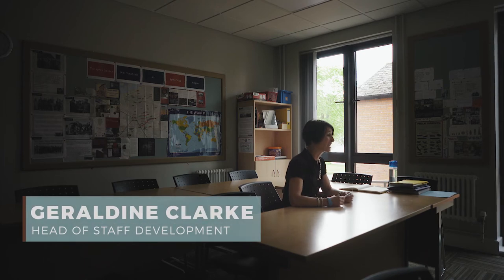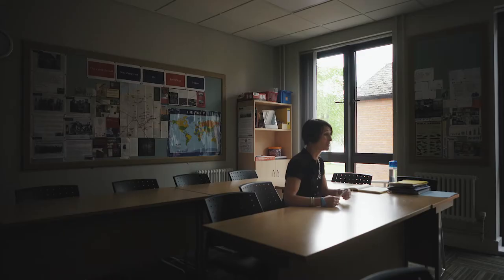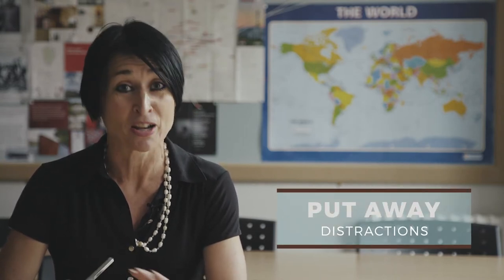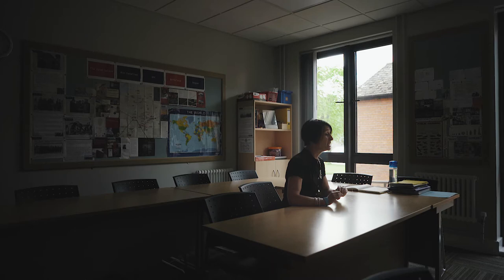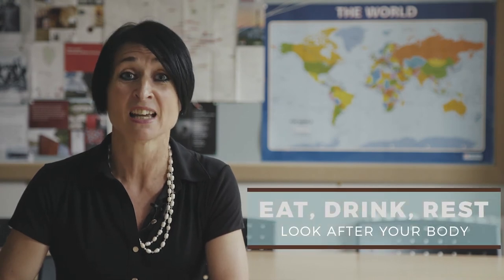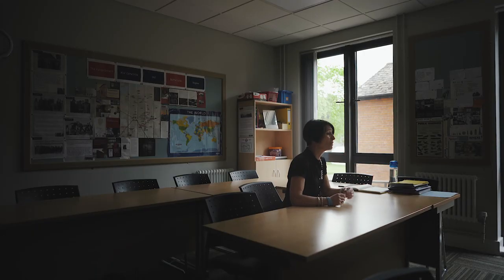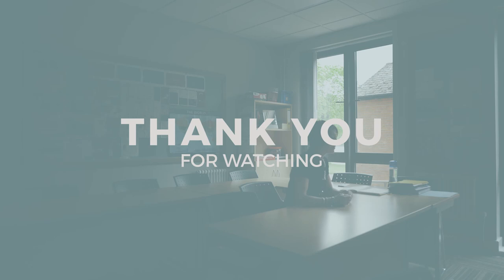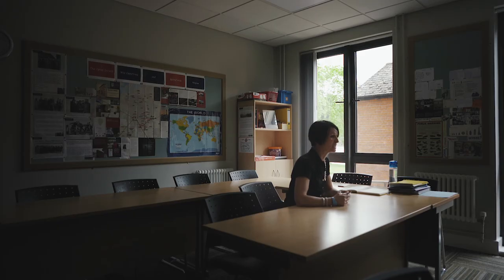Revision Tips for Students | iCanLearn series - Framlingham College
Thanks for checking out our first video from our icanlearn series of videos. In this video, we learn the best Revision Tips for Students from Geraldine Clarke who is our Head of Staff Development and a teacher of many years experience.

So if you are revising for exams and want to learn some revision tips and tricks to succeed in your exams this summer then take a moment to join Geraldine and learn about passing your exams by using these popular revision techniques.